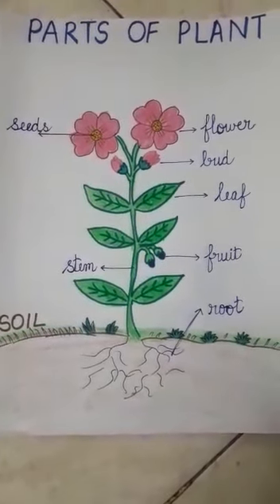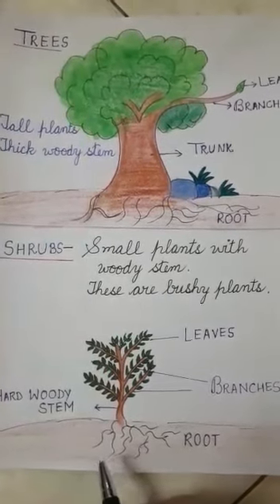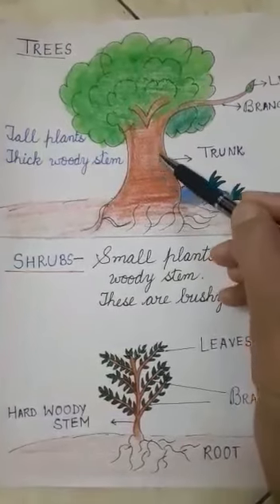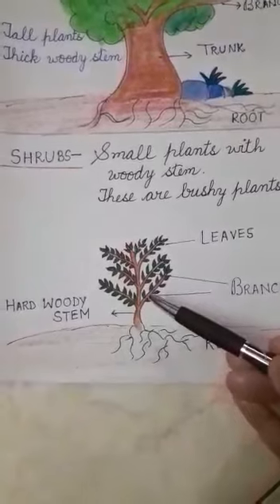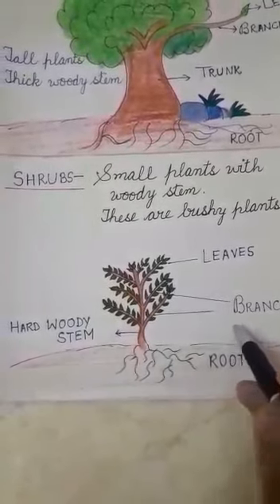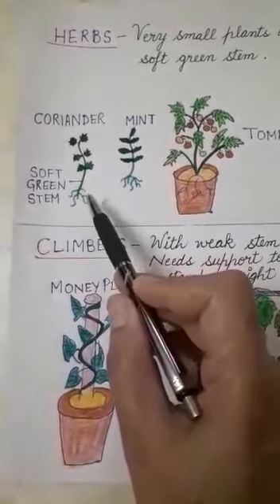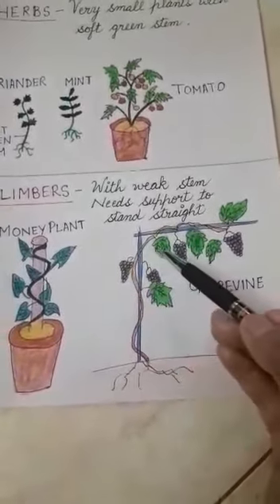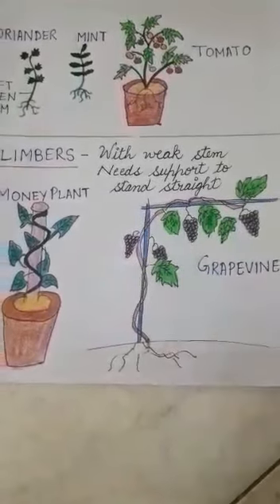EVS (Parts and types of plants)